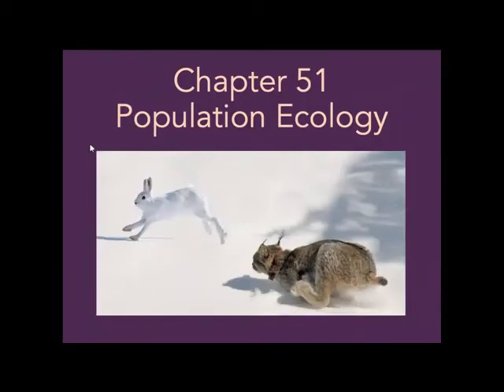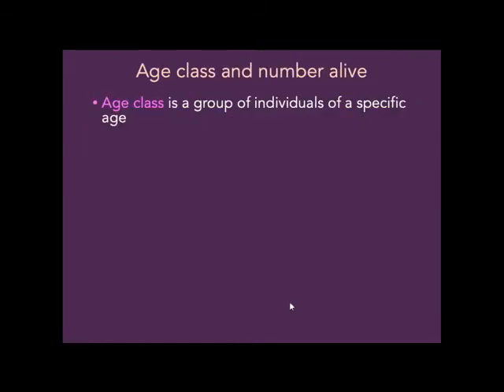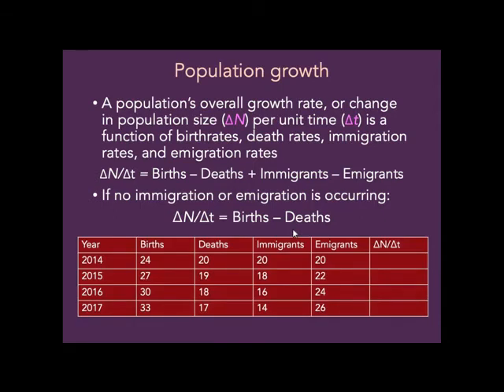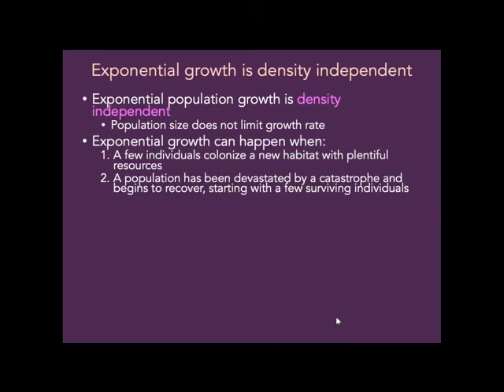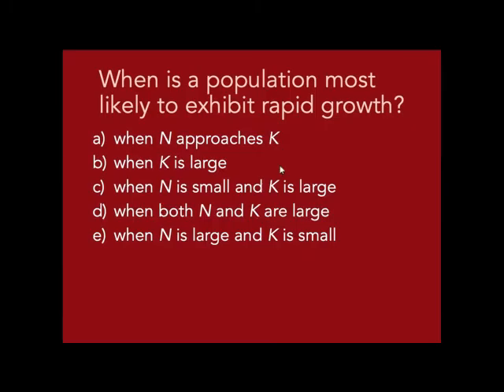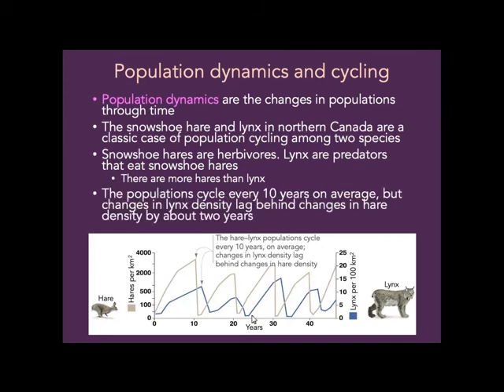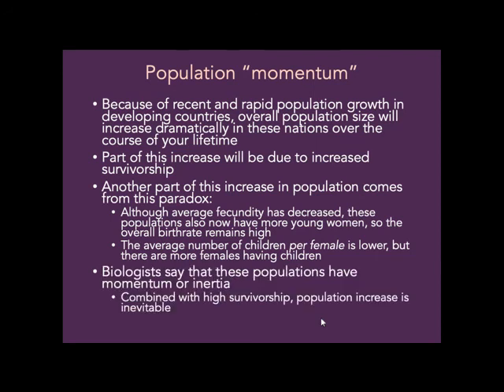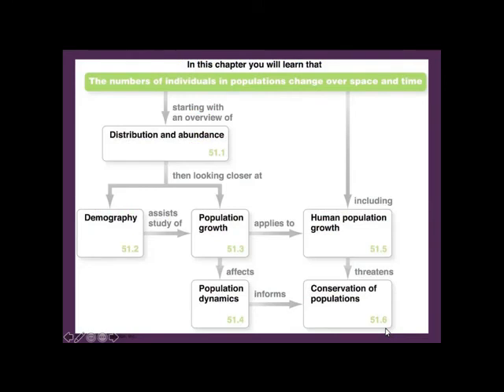BIOL 1114 Chapter 51